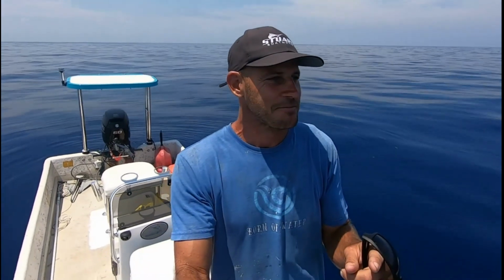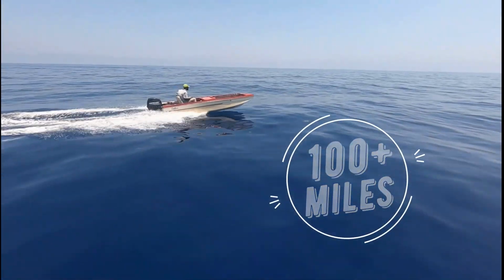DIY WATERWORLD TRAILER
Hello and welcome to DIY WATERWORLD!!   In this short video we introduce ourselves and share with you what this channel is all about and give a sneak preview of upcoming videos!  NEW VIDEOS posted weekly.

Song 1:  Love Type Beat
Song 2: Energy

Video clips filmed throughout Florida, and the Bahamas including Grand Bahama, Freeport, Bimini, Eleuthera, Nassau and epic spots along the way!!